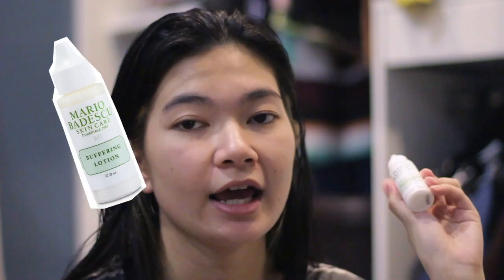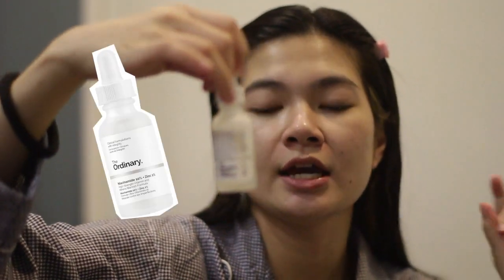Skincare Routine (Philippines) | Anne Soriano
Sorry for the bad audio quality :( I forgot to turn my mic on. But I hope you guys found this somewhat useful! 💙

CHEAP HOTELS!!

FAQs:
What camera do you use?
- Canon 60D with a Tamron 18-200 lens.
- For vlogs, sometimes I use my phone, which is a Samsung Galaxy S10.

What software do you use for editing?
- Final Cut Pro X or Adobe Premiere

Where do you get music?